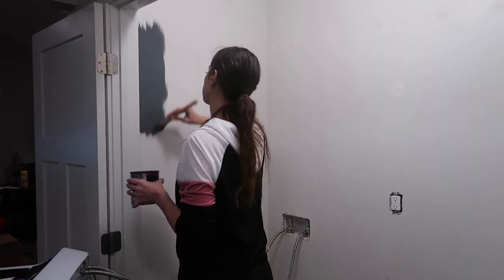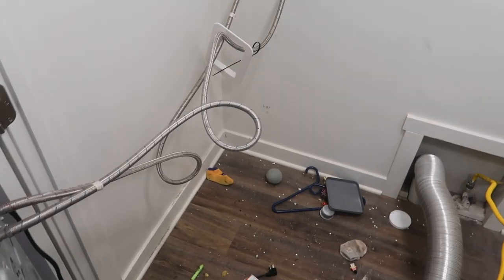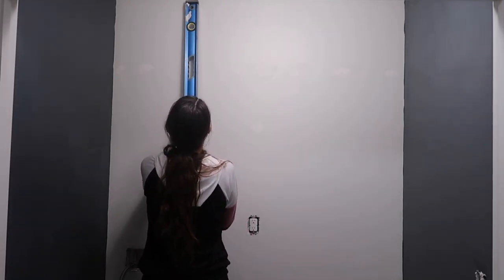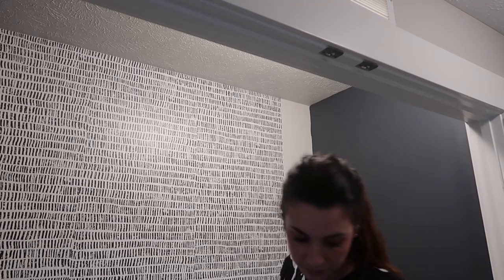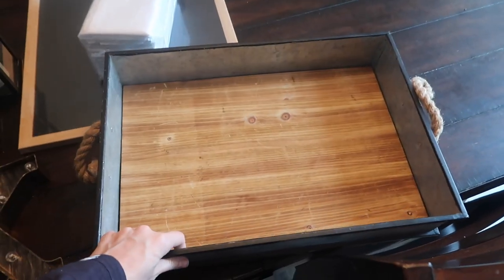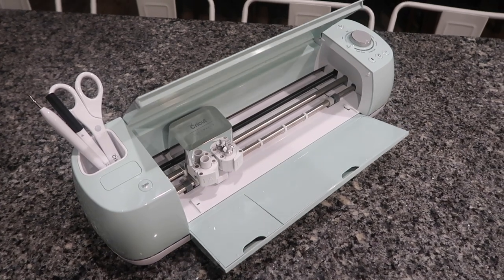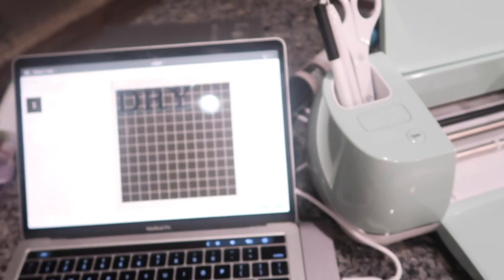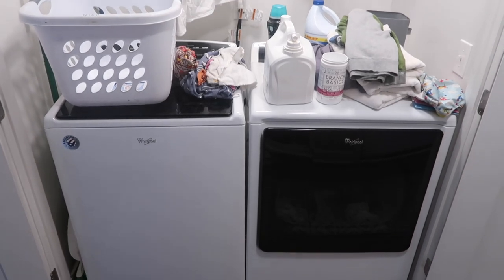*LAUNDRY CLOSET MAKEOVER!💕(Small Laundry Room Organization) BEFORE + AFTER | Farmhouse Laundry Room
I am so excited to be sharing my small laundry closet makeover with you today. Come along for some amazing before and afters of my industrial farmhouse laundry room to see this small laundry room organization all come together!

GET YOUR OWN CRICUT HERE:
Cricut Explore Air 2
Cricut Easy Press 2
Cricut Accessories and Tools

Shelves and Other Decor

This channel is all about homemaking. I will be sharing lots of tips on how to manage your home and make it a pleasant place. I want to Help you LOVE where you live!

All content is not authorized to be duplicated without written consent from The Kelley Krew LLC ©